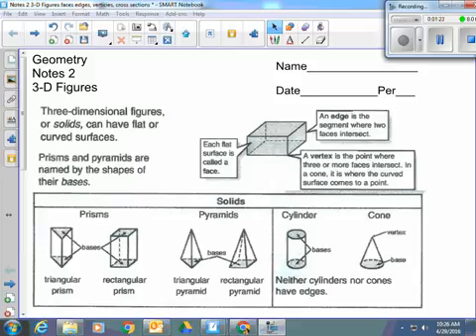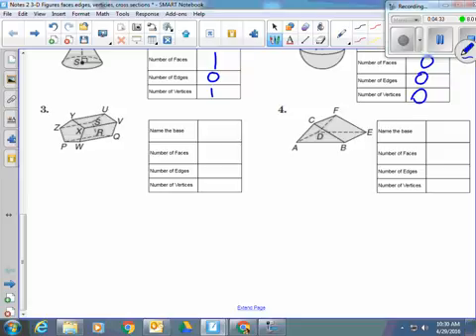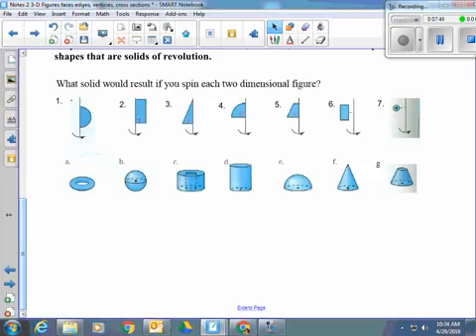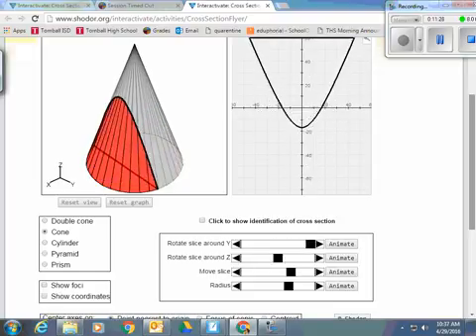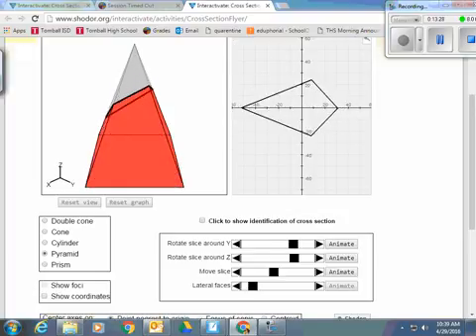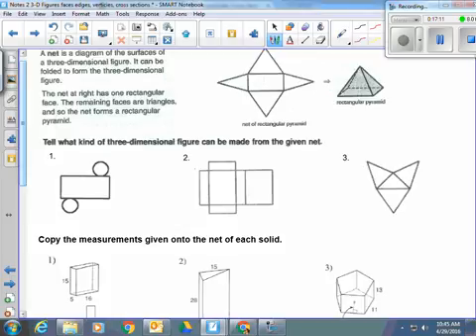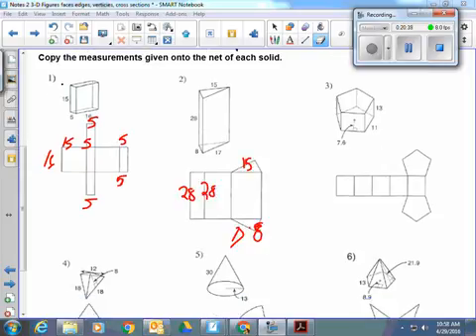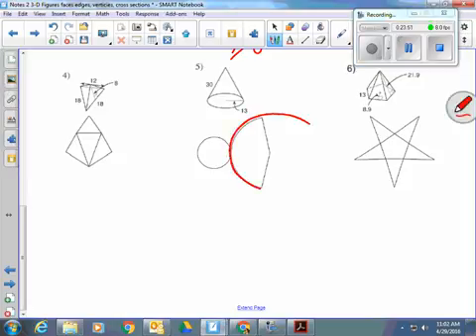Video of 3 D figures basics, cross sections and nets